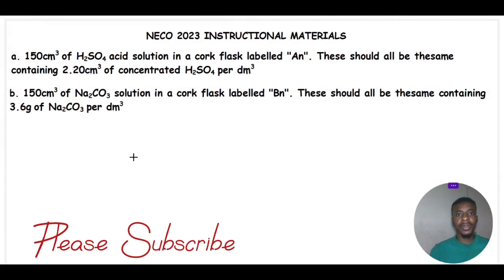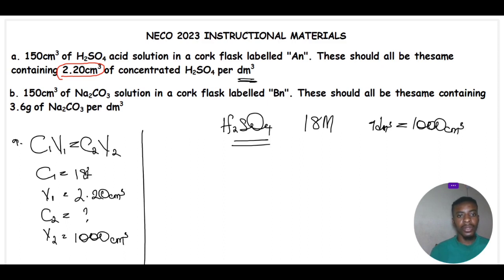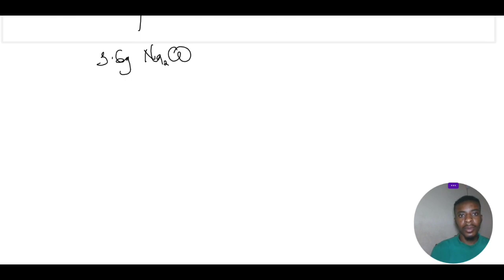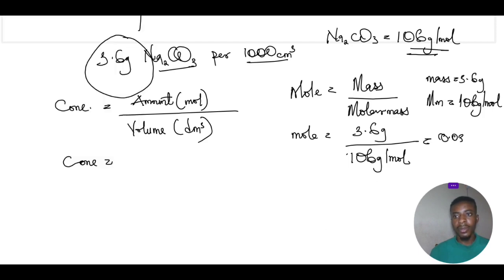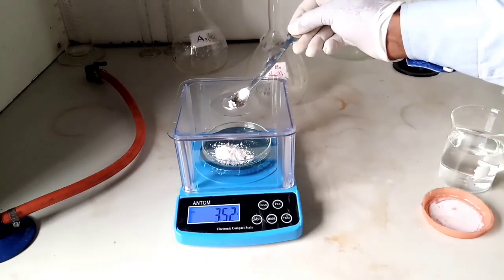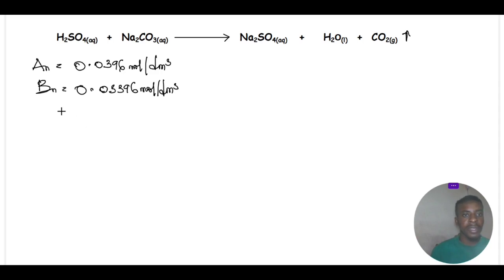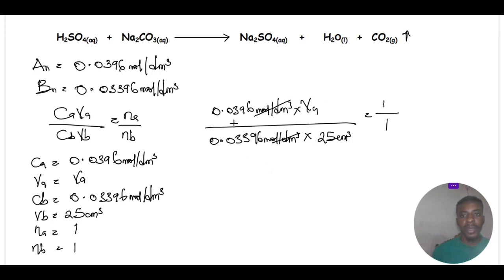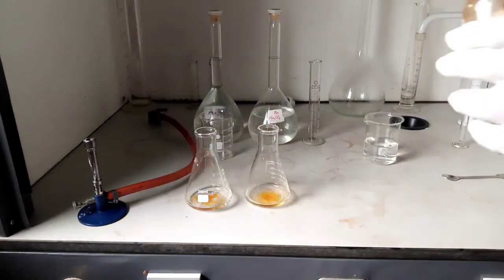QUANTITATIVE OF H2SO4 and Na2CO3 (sodium Carbonate) with Practical demonstration 🔥🔥🔥💯